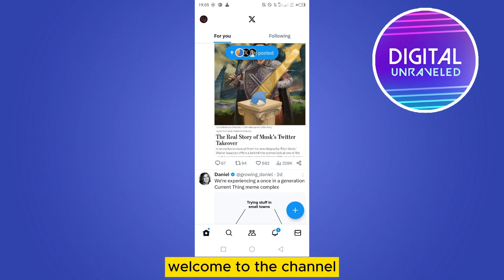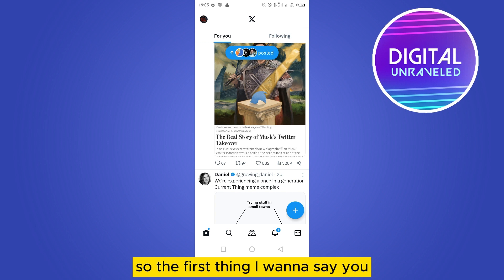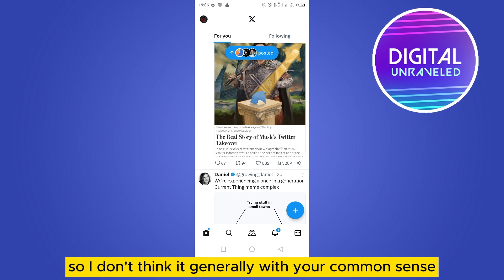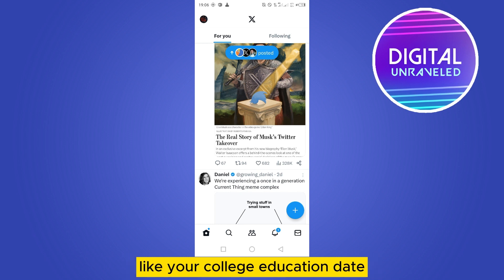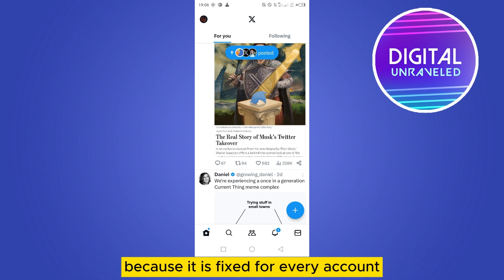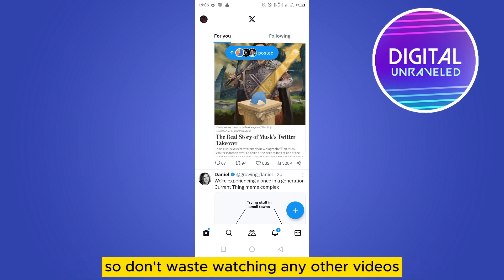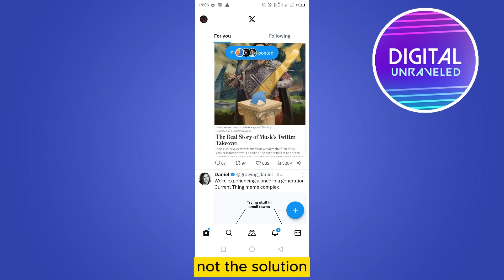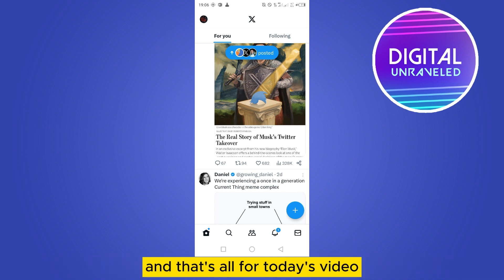How To Change Twitter Joined Date (Explained)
Learn How To Change Twitter Joined Date